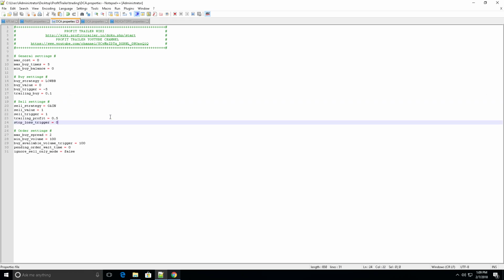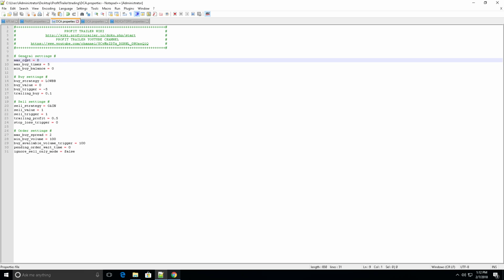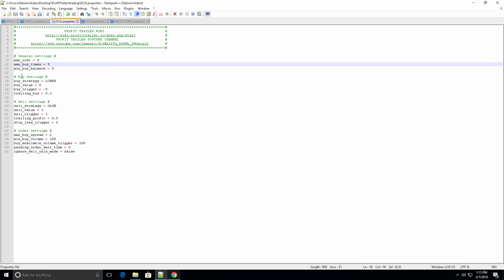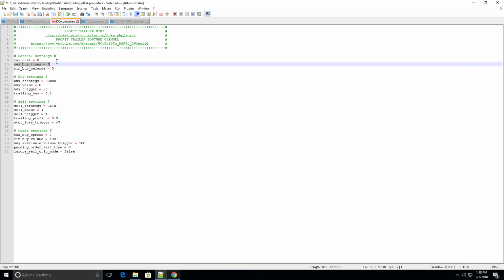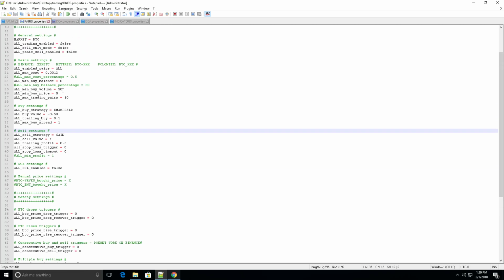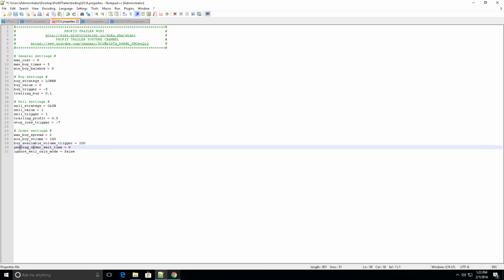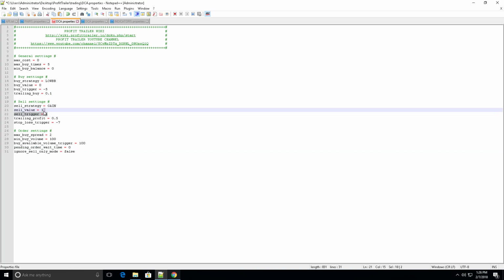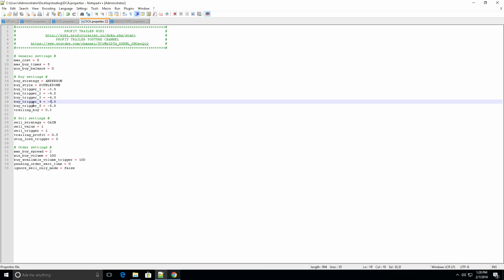ProfitTrailer Settings Files - DCA